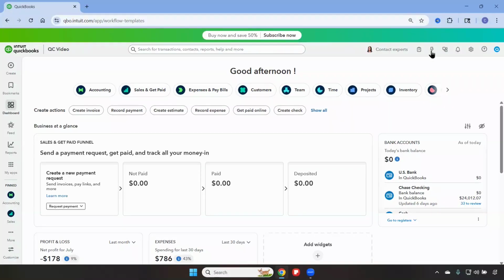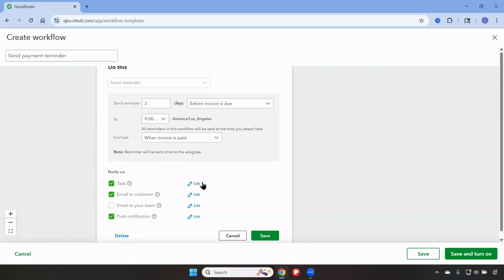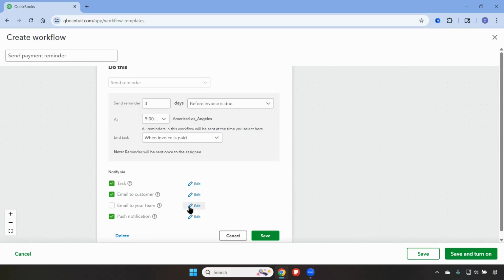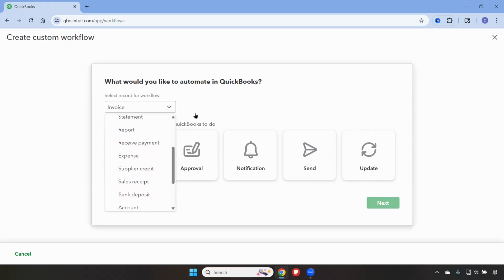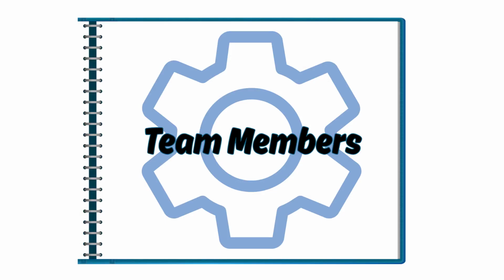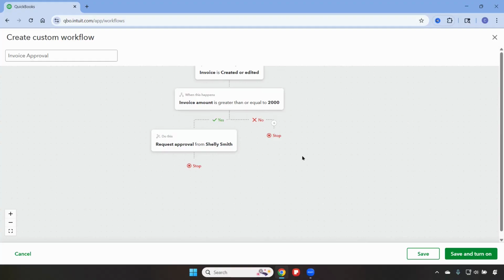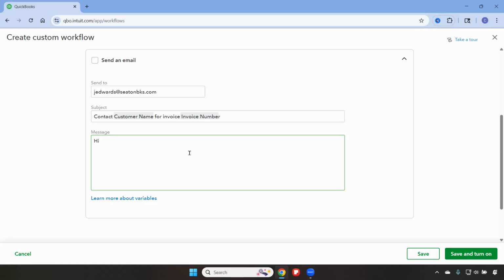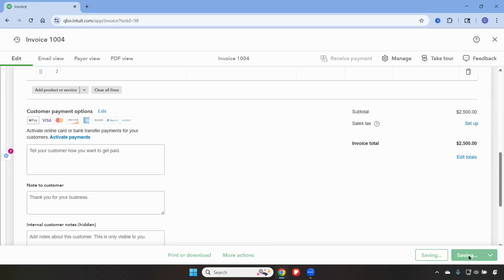QuickBooks: The "Set It and Forget It" Way to Automate Your Business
Are you tired of constantly managing your to-do list? In this video, we'll dive into QuickBooks Online Workflows—the "set it and forget it" solution that frees up your time and mental energy. It's time to put your invoicing and admin tasks on autopilot!

Timestamps:
00:00 – Introduction
00:18 – How to access the workflow automation feature
00:30 – Review of a workflow template’s triggers and conditions
01:05 – Review of a workflow template’s actions
02:46 – How to modify a saved workflow
03:00 – How to create a custom workflow
03:43 – Explanation of two custom workflow processes
04:03 – Introduction to team members in the custom workflow
04:17 – How to create a custom invoice approval workflow
05:07 – How to create a custom notification workflow
06:25 – Testing the custom workflows
07:00 – Benefits of using workflows